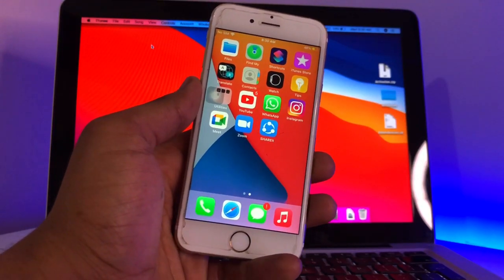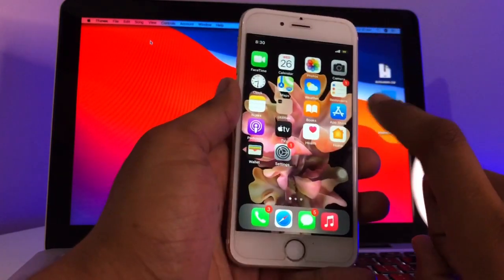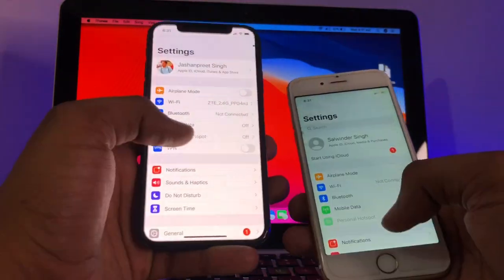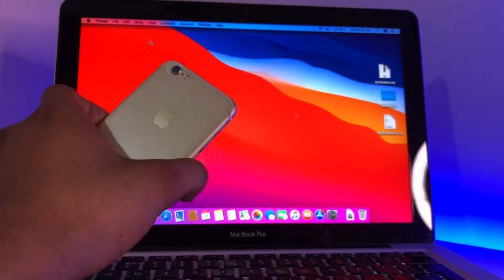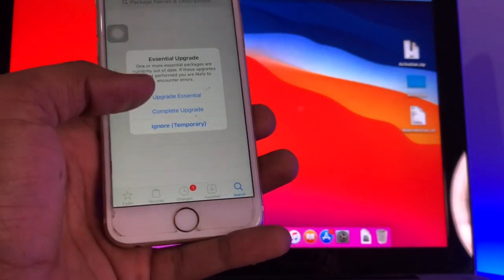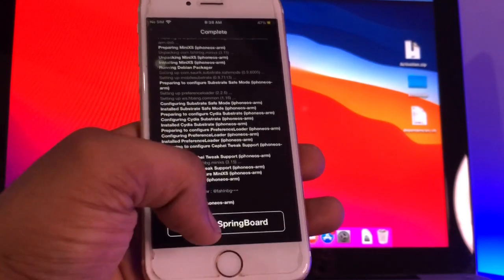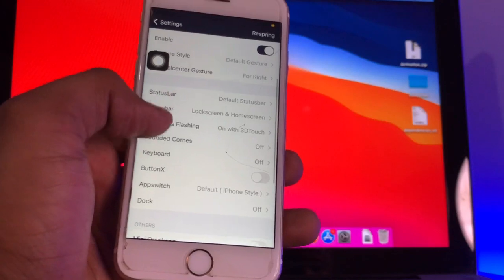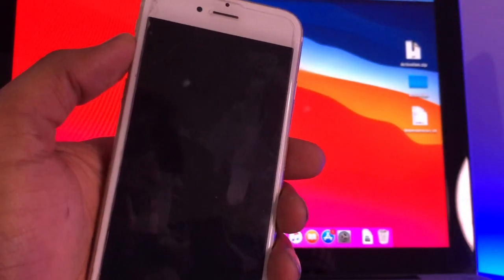iPhone X Features in any iPhone - Cool